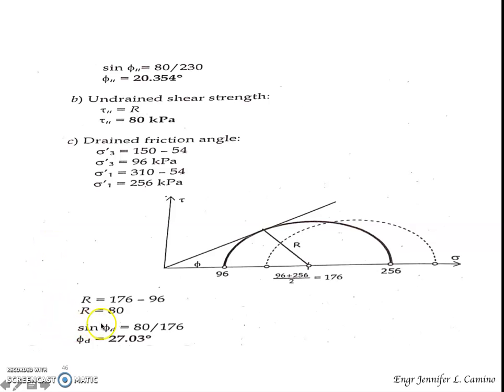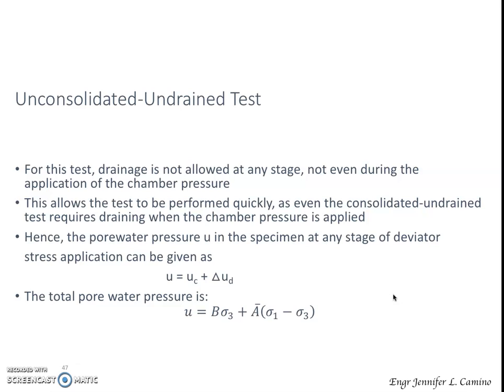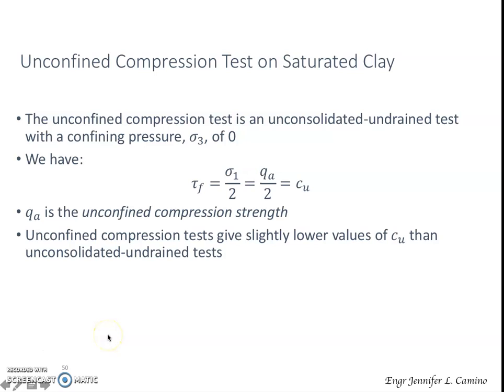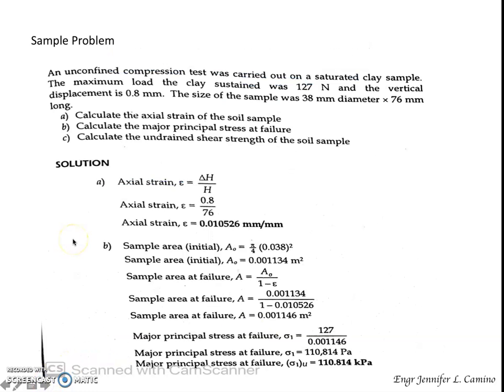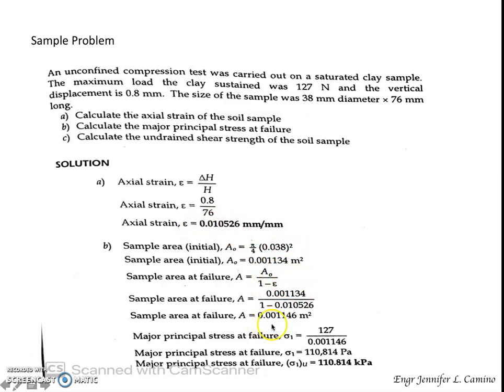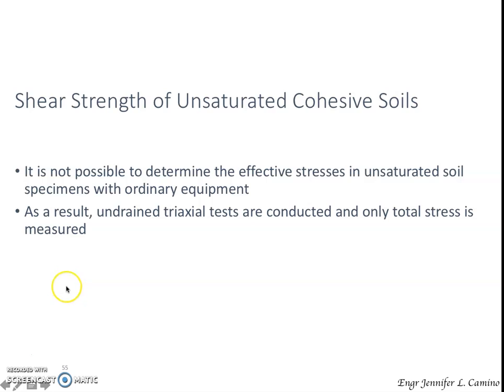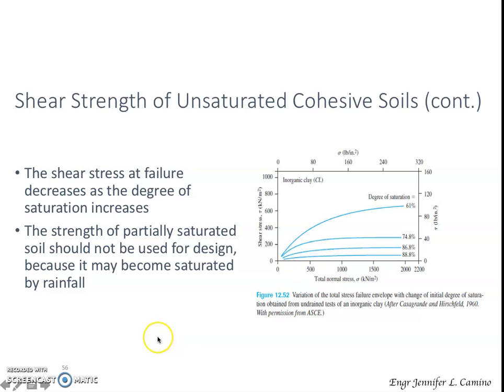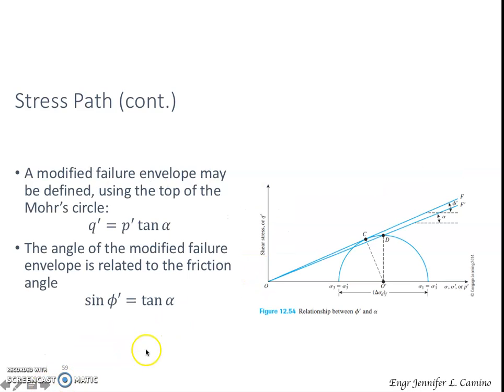Shear Strength Part 6